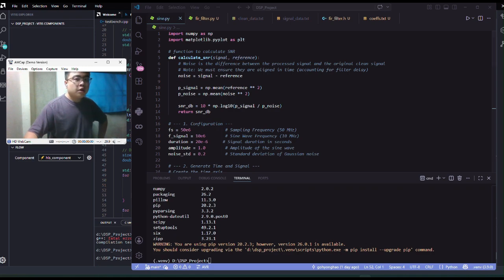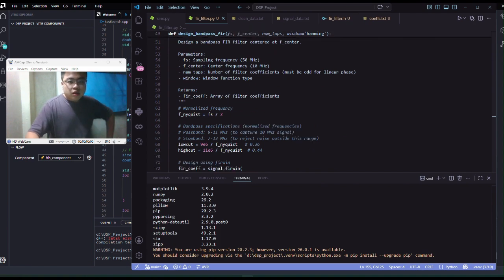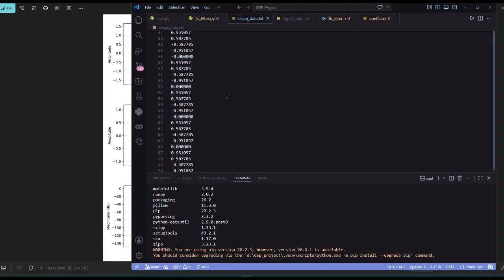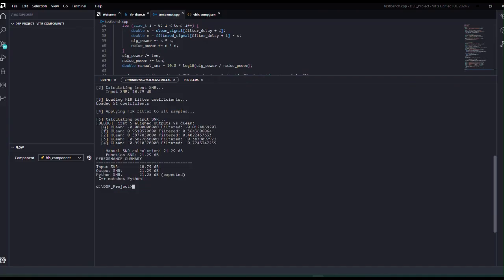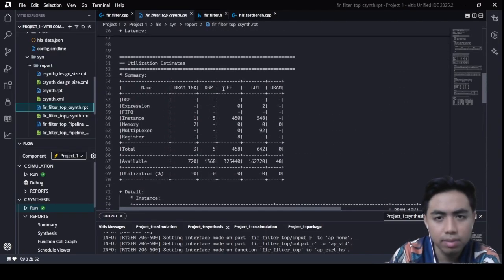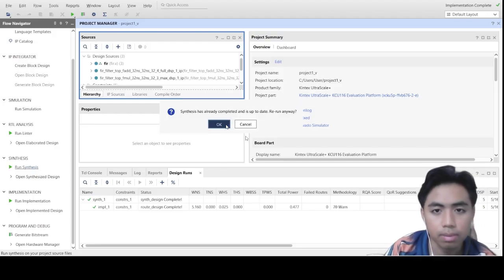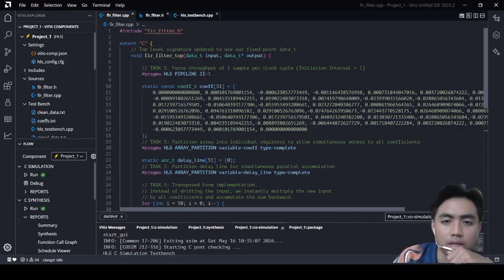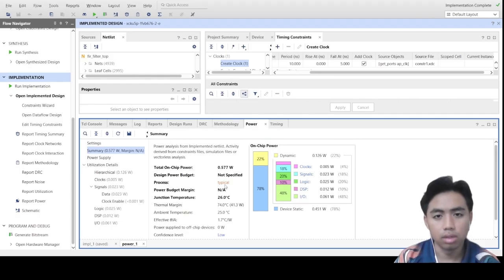Project 1: FIR Filter Design Using High-level Synthesis - Group 5 SEEL4673 DSP Architectures